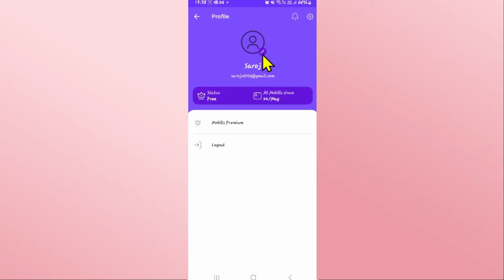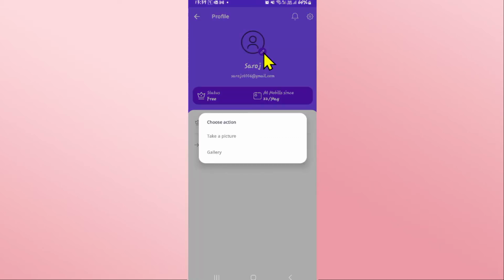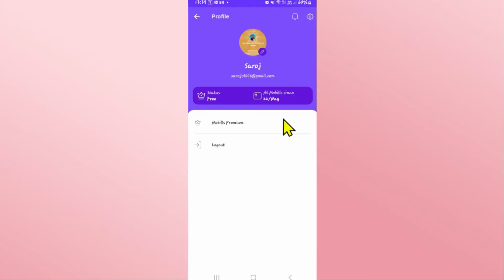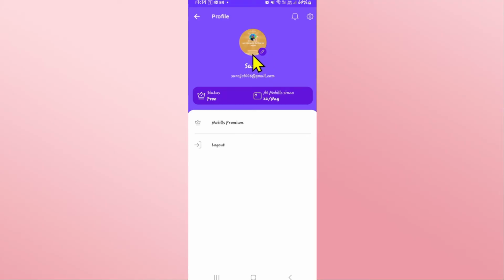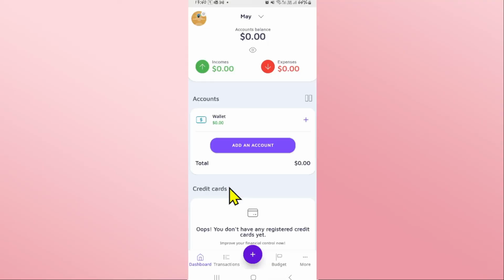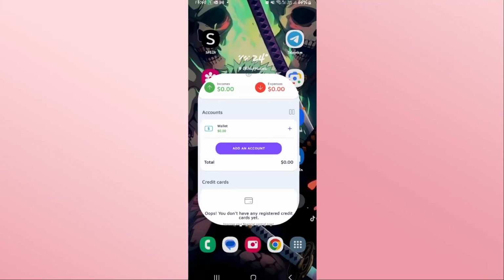How to Change Your Profile Picture on Mobills App? 2024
Your Mobills app profile is a reflection of your financial journey, and what better way to personalize it than with a custom profile picture? In this tutorial, we'll guide you through the simple steps to change your profile picture within the Mobills app, allowing you to add a personal touch to your financial management experience.